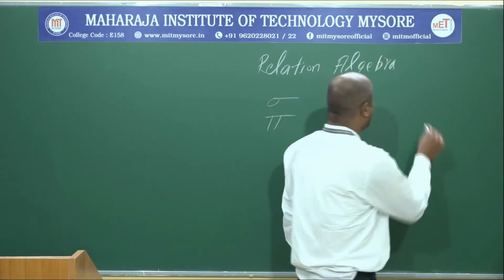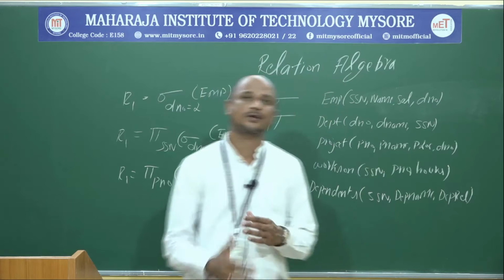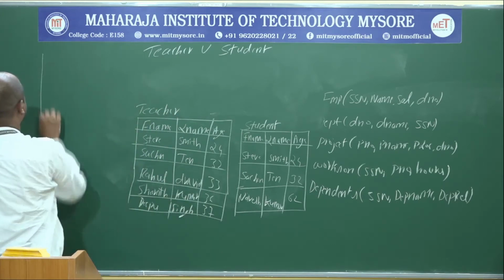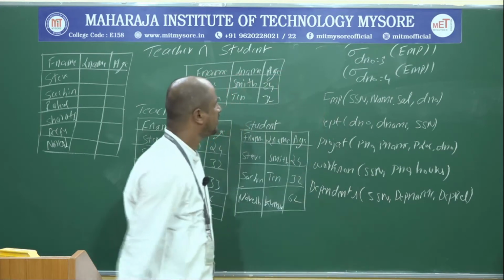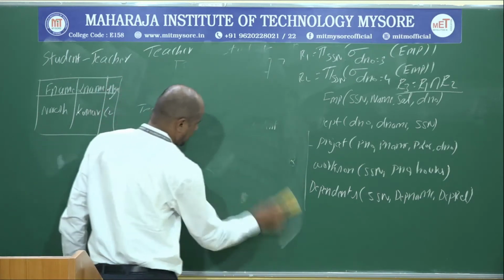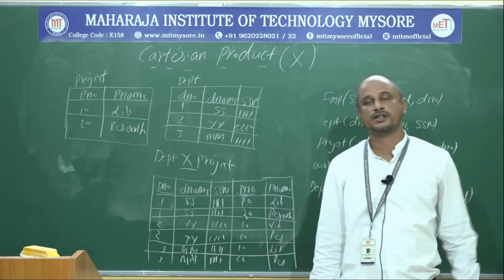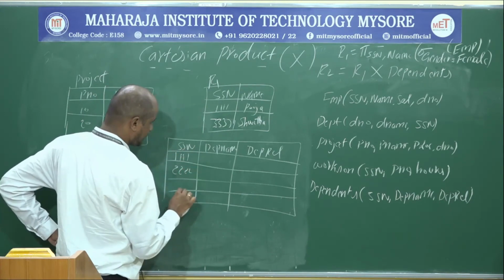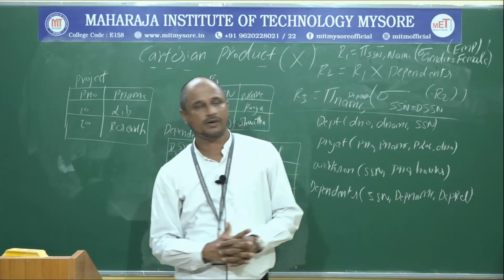Relational Algebra Contd.. | V Semester | CSE | Module 02 | DBMS | Session 05